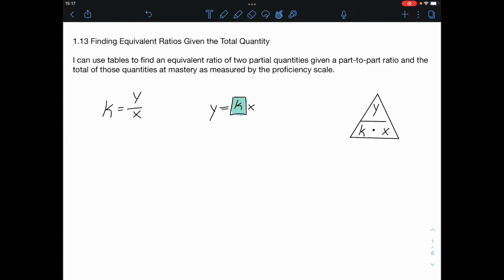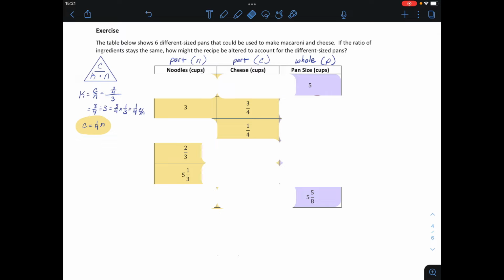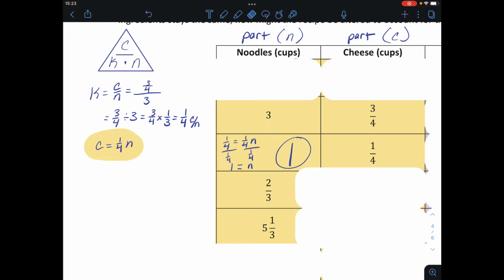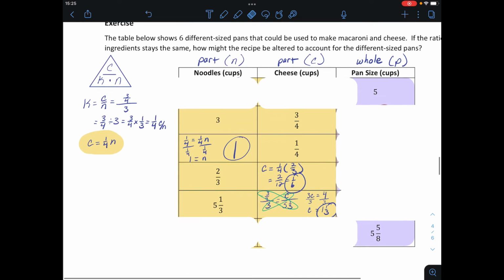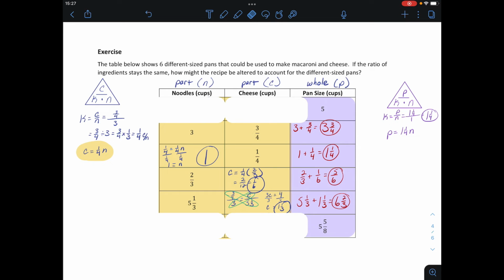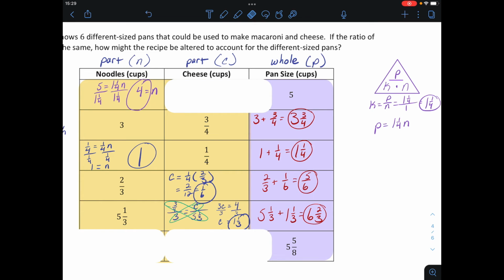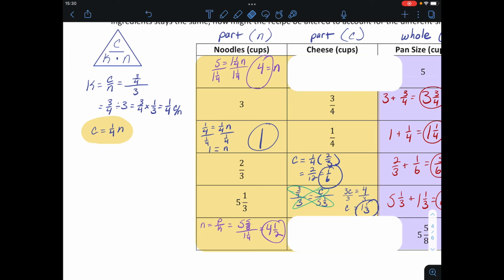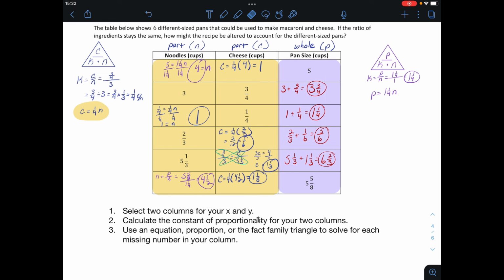7.1.13 Video Lesson